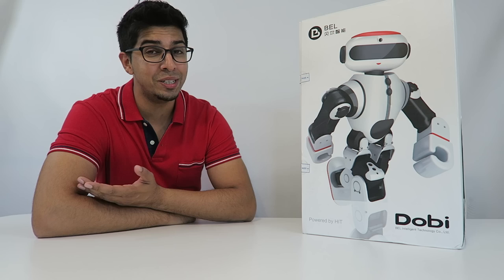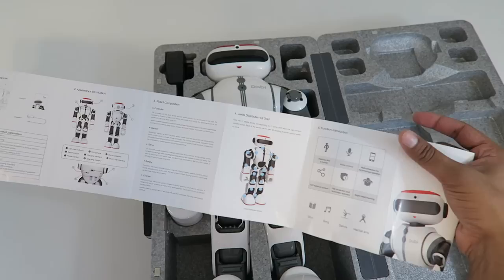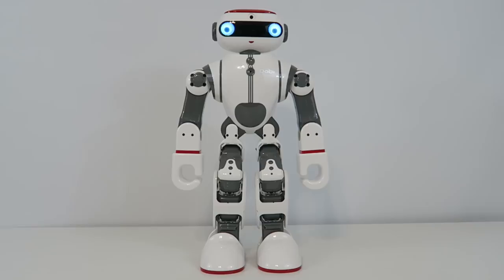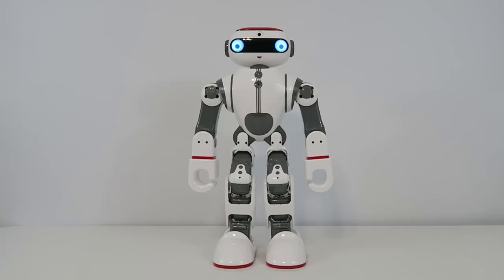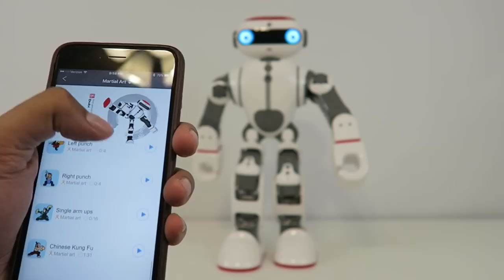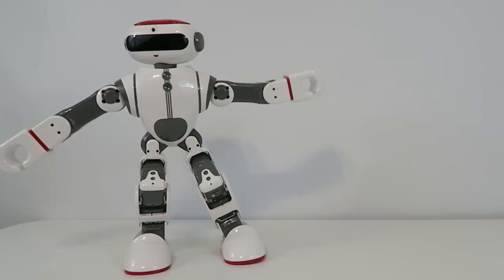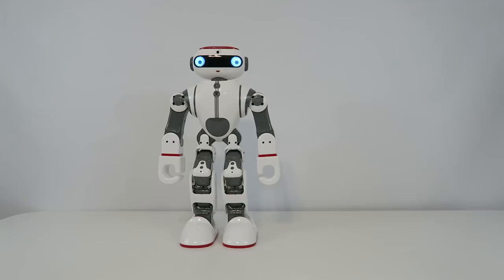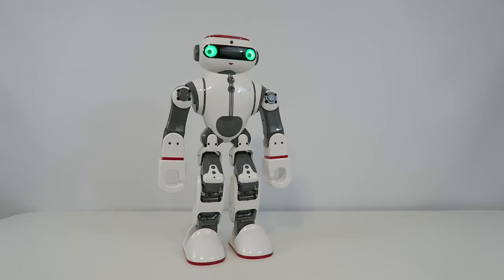Unboxing & Let's Play - DOBI by WLtoys - Humanoid Robot Review - Intelligent Toy like Cozmo!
Today we unbox/play with Dobi and see whats in this $309.99 robot! This is tall humanoid robot can do a lot of tricks from dances to even kung fu!! This was sent over by RCmoment, for your own check out:

For a Discount Use: DOBI01

Features:
Forward, backward, turn left/right
APP control, voice control
With dance/Yoga/martial art/stories telling functions
Human-like walking, anti-crush and anti-break
Built-in self-balance system, automatically stand up
The entire machine body uses environmental material, safe and non-toxic for children, a good companion

Specifications:
Brand name: Wltoys
No.: F8
Item name: Dobi intelligent robot
Material: ABS and aluminum alloys
Operating voltage: 7.0V-8.4V. Rated voltage is 8.0V
Operating current: 1A-5A
Battery for robot: 7.4V 2500mAh lipo battery (built-in)
Charging time: 2~3 hours
Working time: About 1 hours
Operating temperature: -10℃-60 ℃
Remote distance: About 20m
Servo: 17pcs digital servo
Motor: Brushless motor
Supported systems: IOS, Android
Item dimensions: About 480 * 230 * 143mm / 18.9 * 9.05 * 5.63
Item weight: About 869g

There might be deviation due to manual measurement

Package Information:
Package size: 52.5 * 35 * 19cm / 20.6 * 13.7 * 7.48in
Package weight: 4047g / 8.92lb
Gift box package

Package List:
1 * Robot
1 * Battery Charger
1 * English Manual